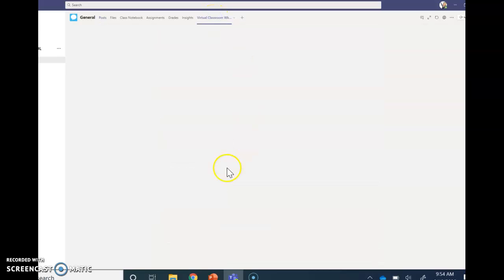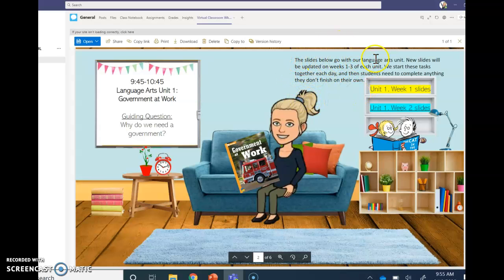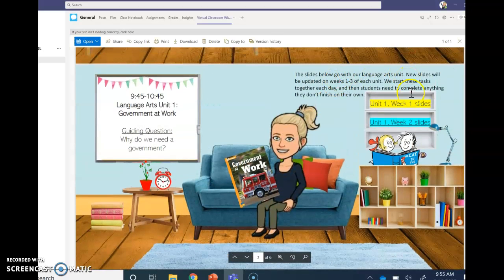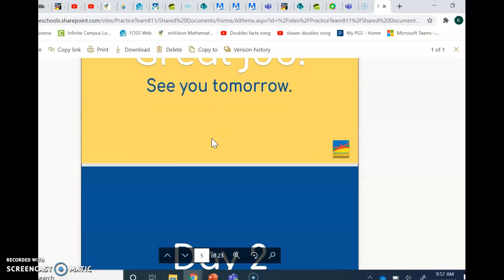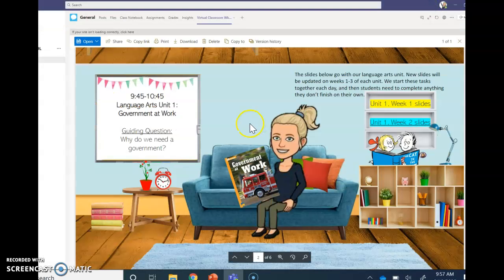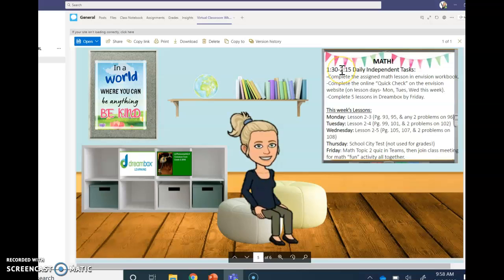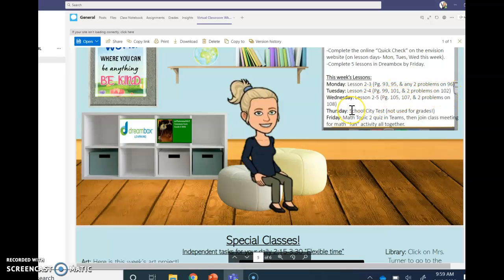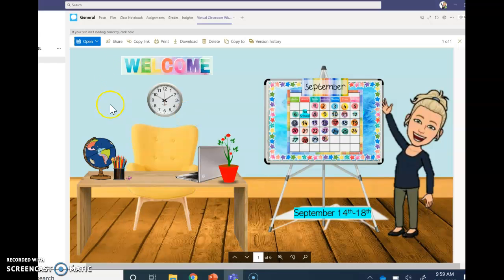Virtual Classroom Tour